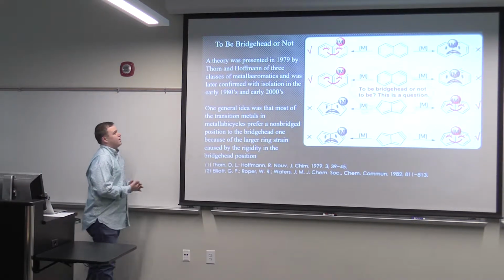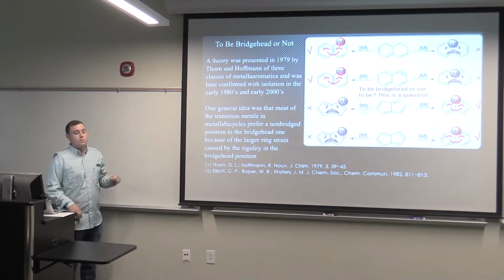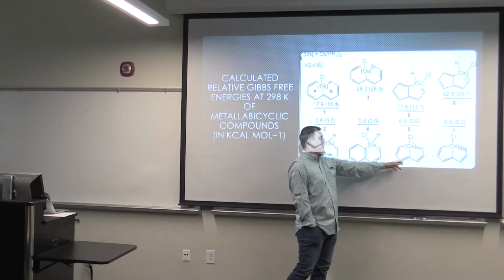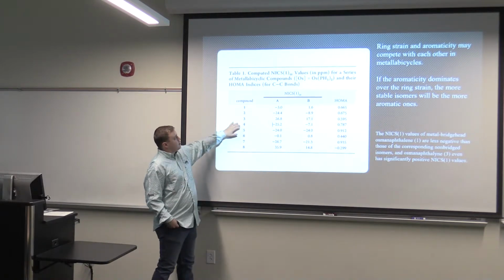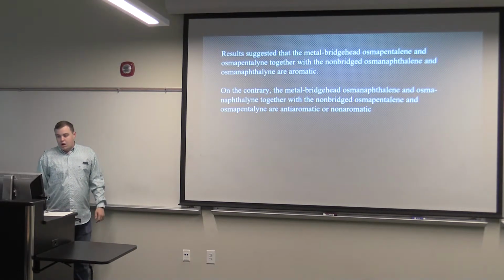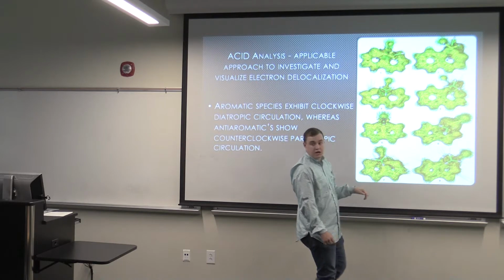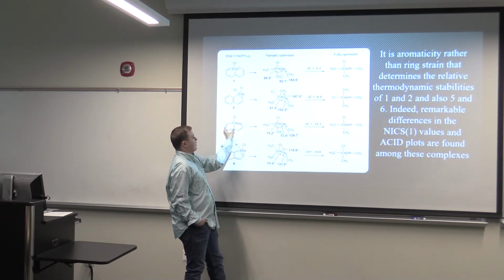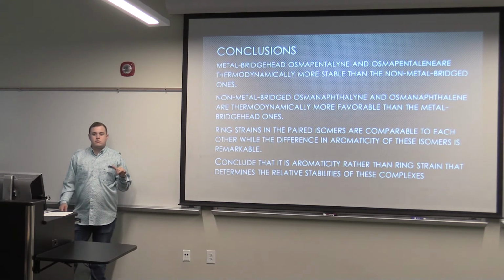Hunter Current Paper